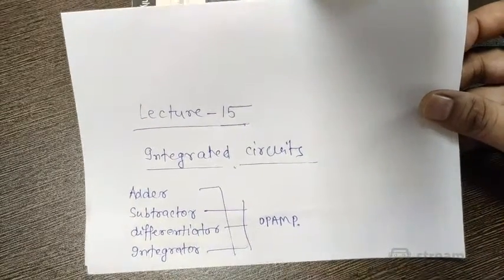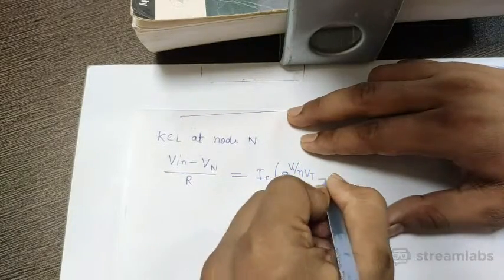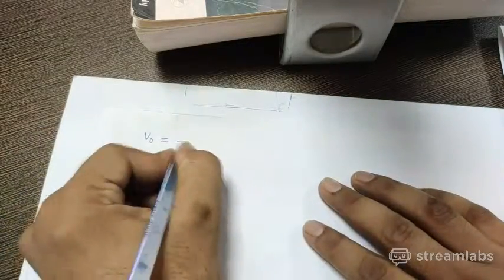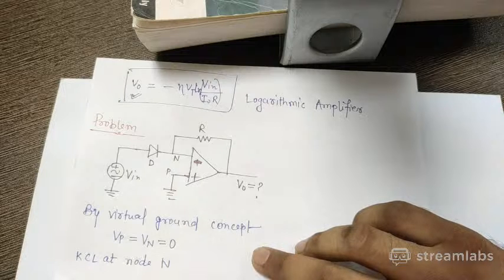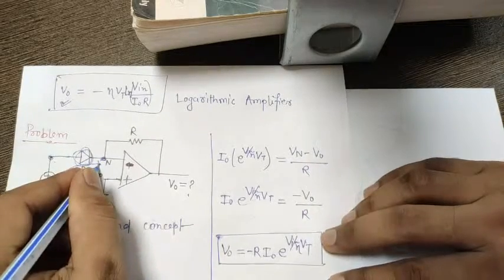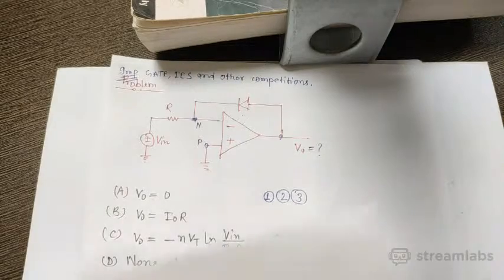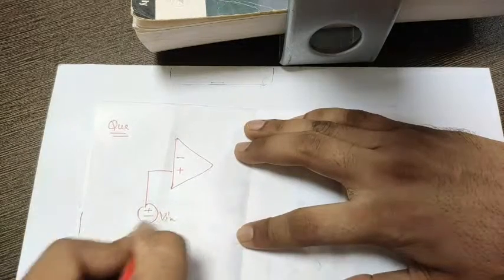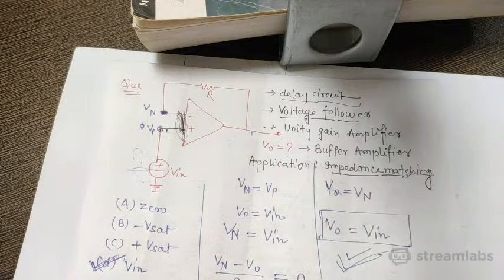L116 | Op-Amp as log Amplifier and Antilog Amplifier| Hindi with pen and paper Integrated Circuits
Link of other lectures from same course

Integrated Circuits live classes, KEC 501 AKTU, IC nice lectures, IC classes 2020
biet jhansi classes, ece aktu live lectures, integrated circuits for GATE 2020, | Hindi with pen and paper